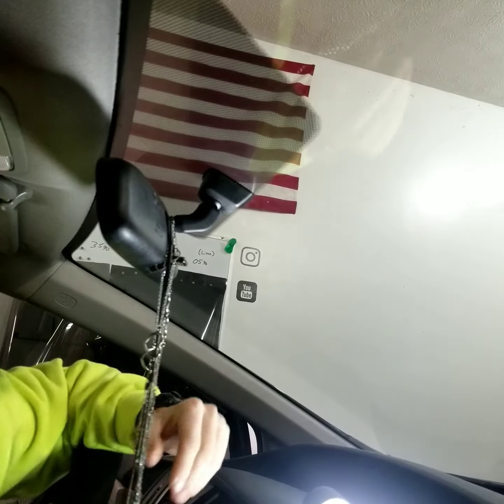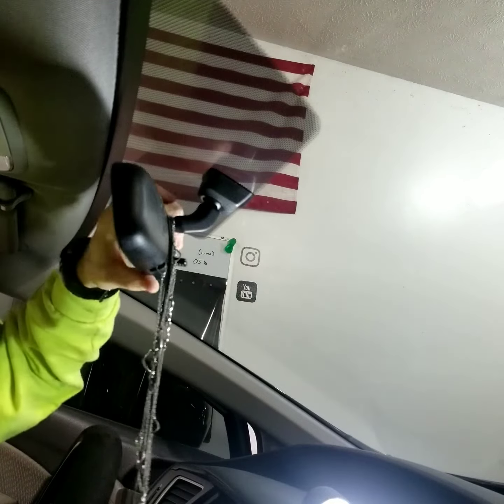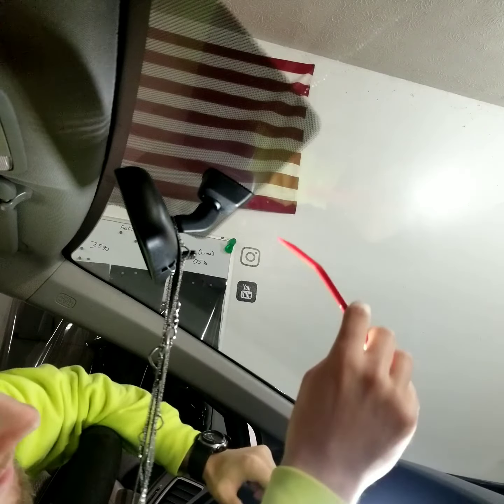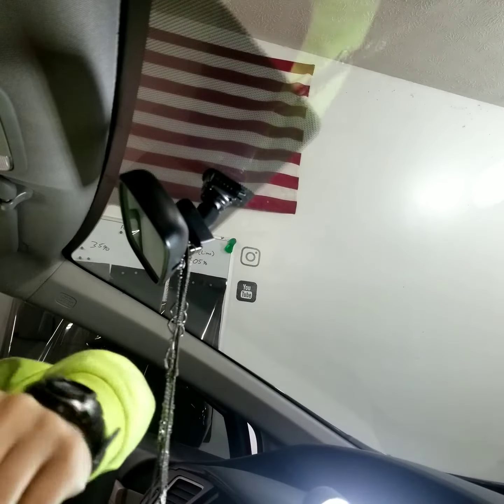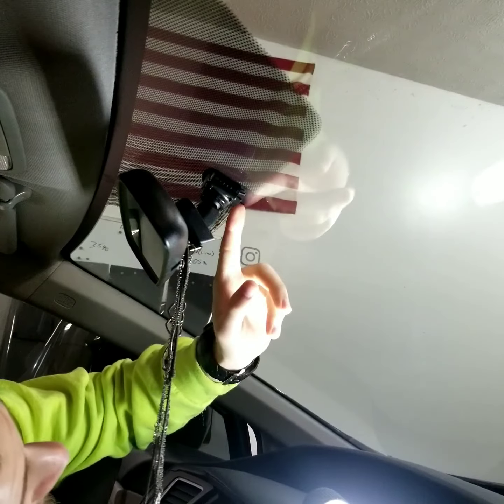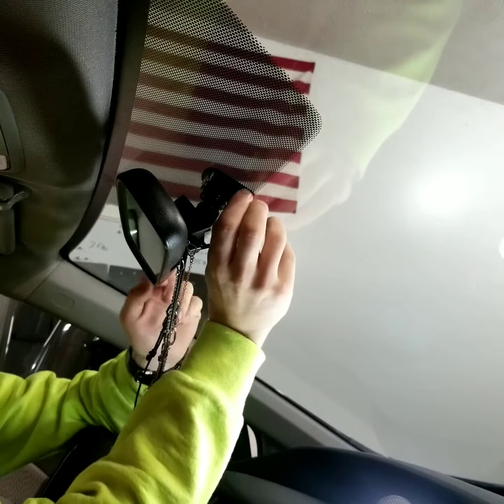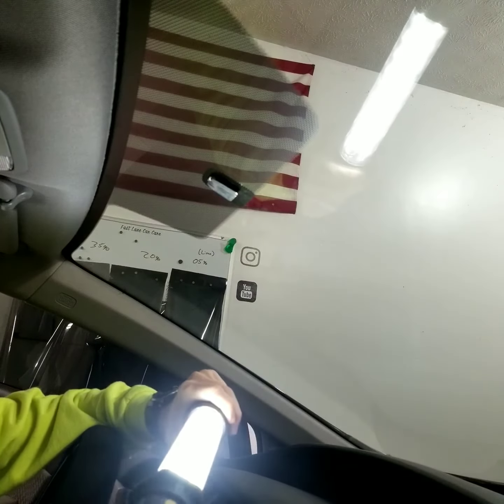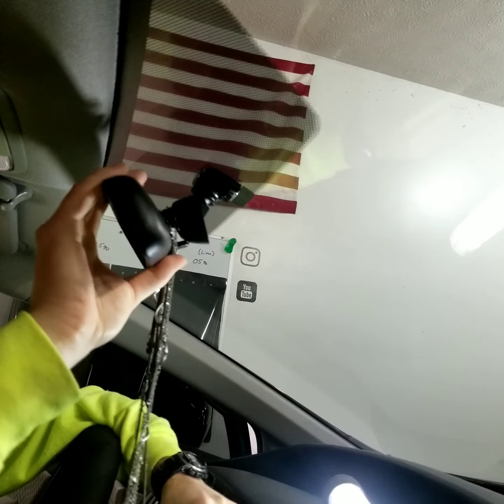How to remove 2014 honda civic rear view mirror!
I'm getting ready to cut the window film for the windshield strip of this 2014 Honda Civic, but before we can install it, I need to remove the rear view mirror. There are a few different styles of rear view mirror on this generation of Civic and I haven't seen a video on how to remove this type, so here you go!

Hit that thumbs up button if you this helped you in any way.